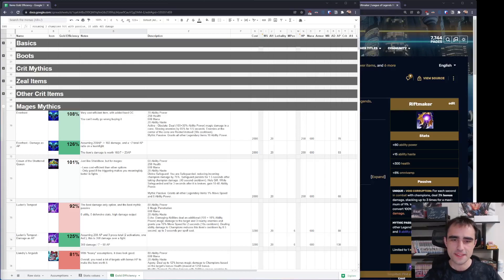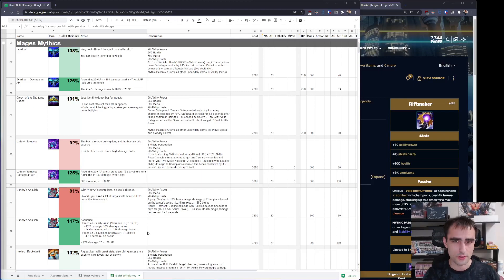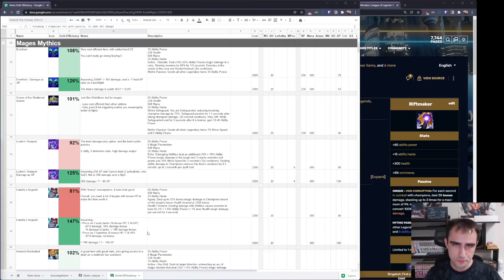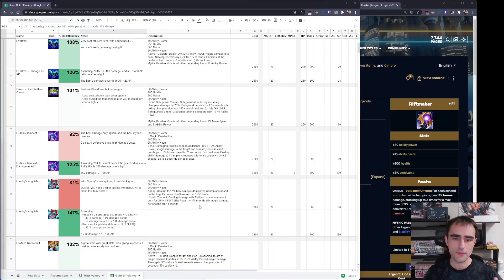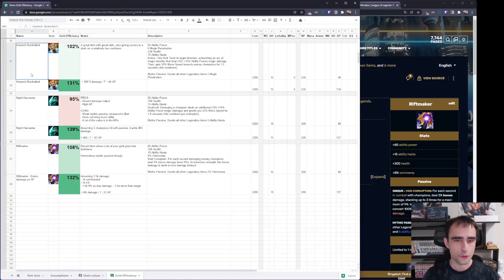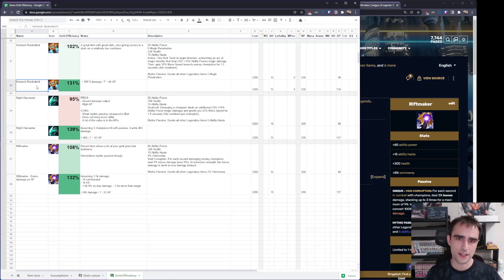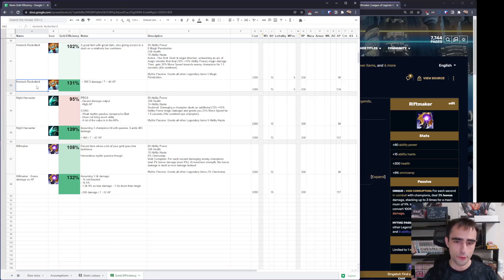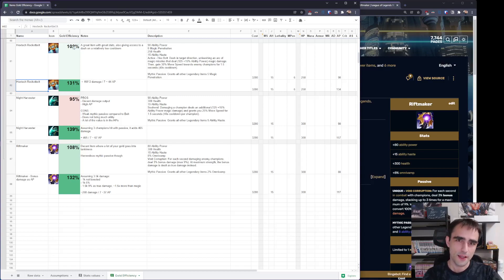[S12] Choose the right AP mythic item!